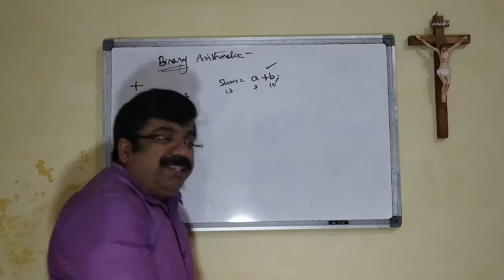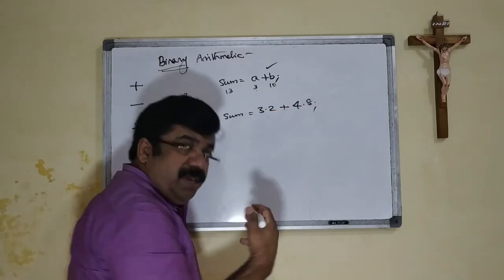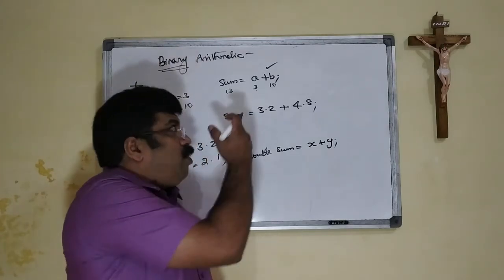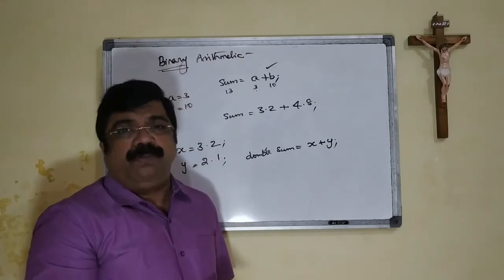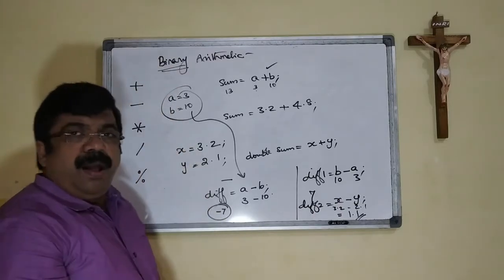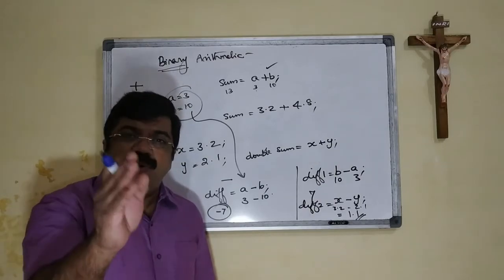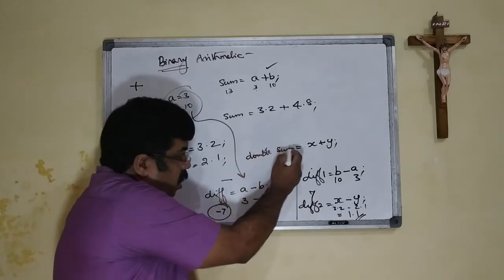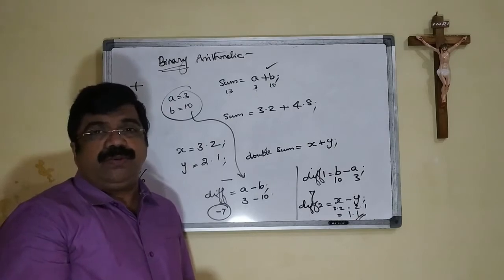CTA X PART 14